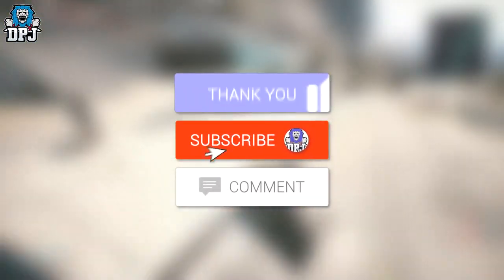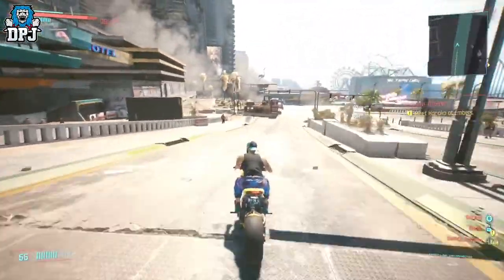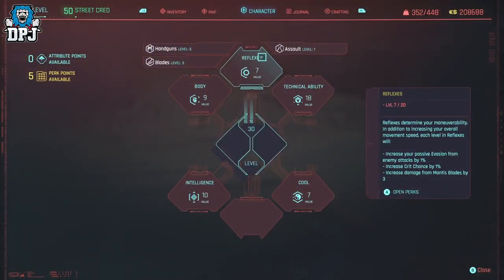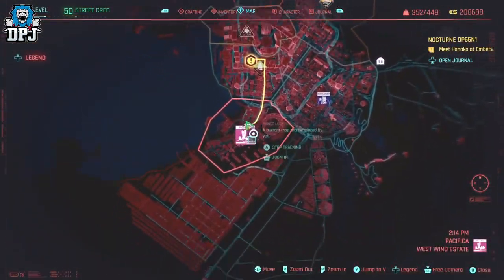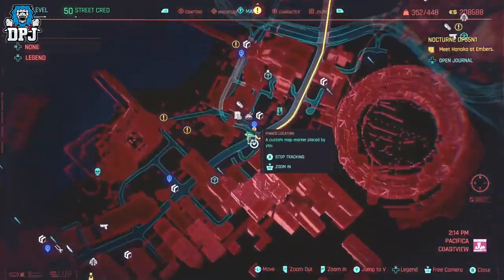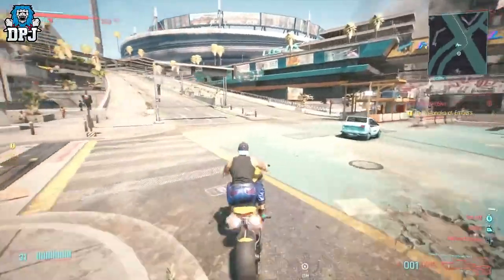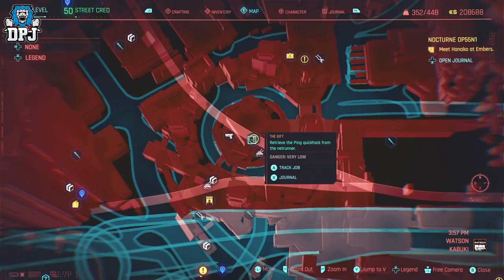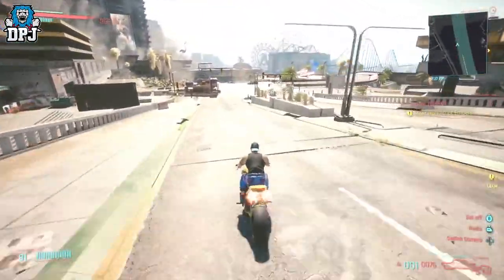Cyberpunk 2077 GLITCH 1 MILLION + XP PER HOUR